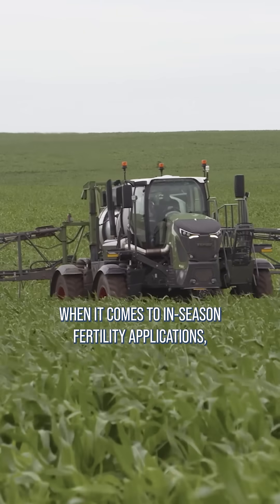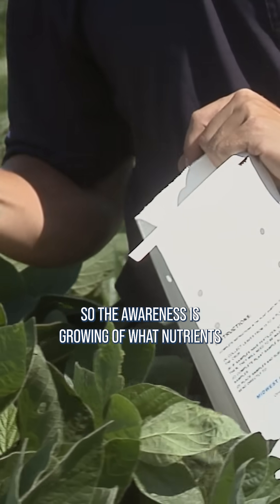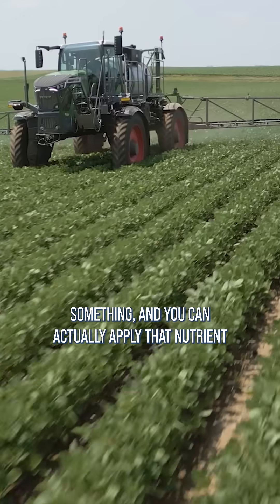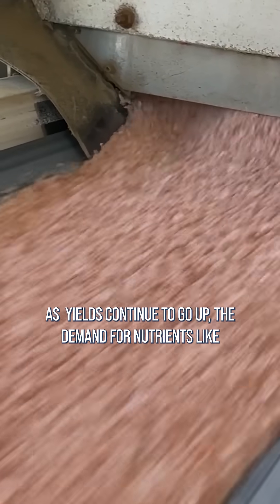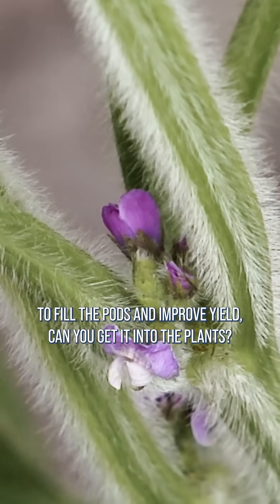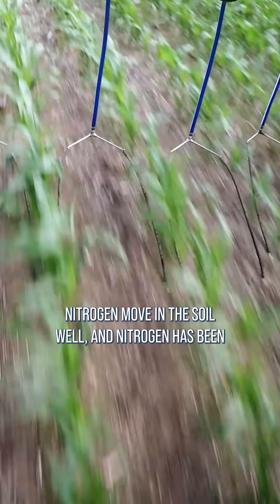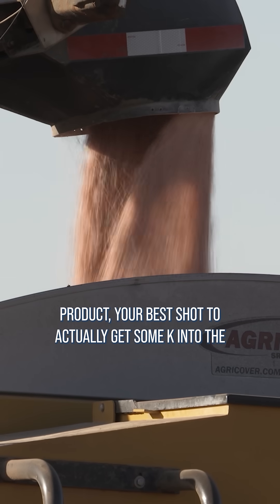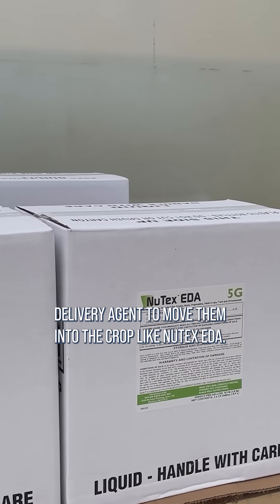In this instance, your best shot to actually get potassium into the plants would be foliar feeding.